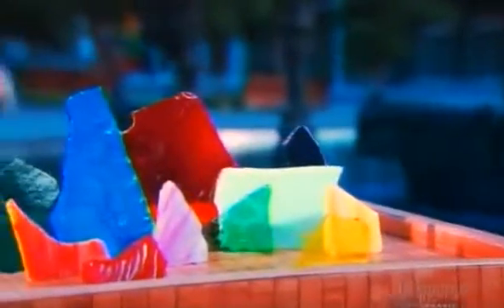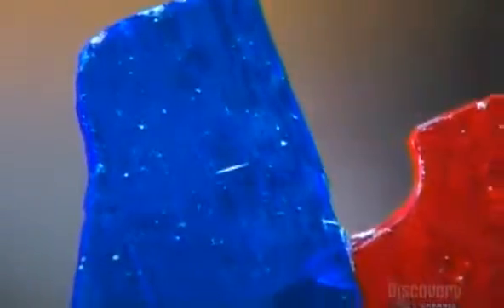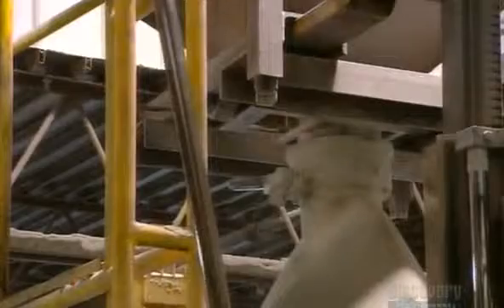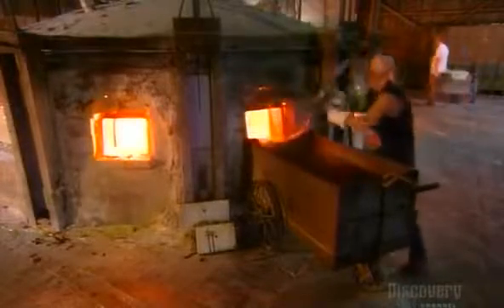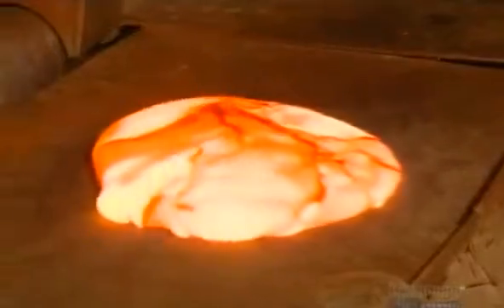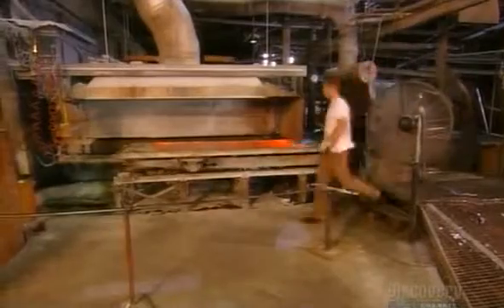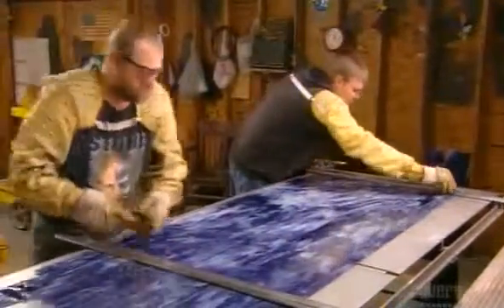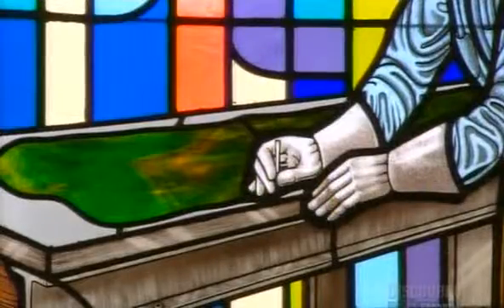How to make Opalescent glass {www downloadshiva com}